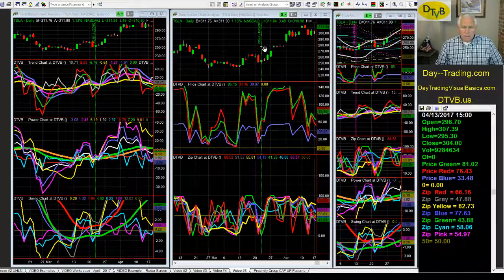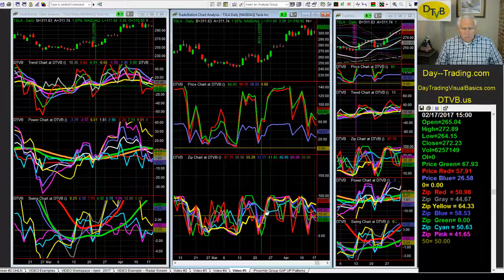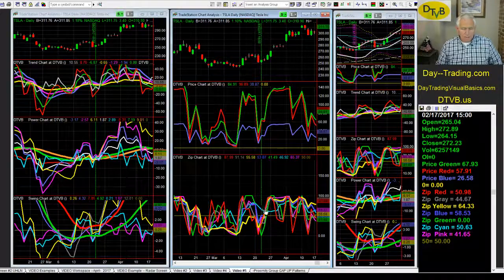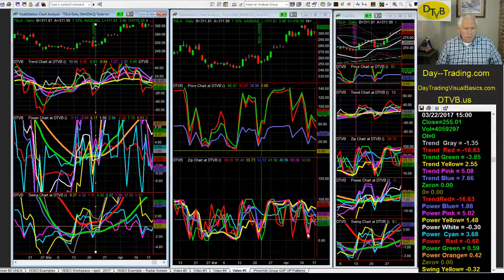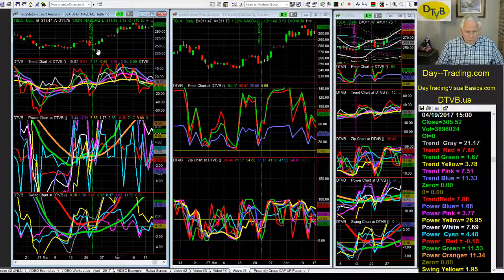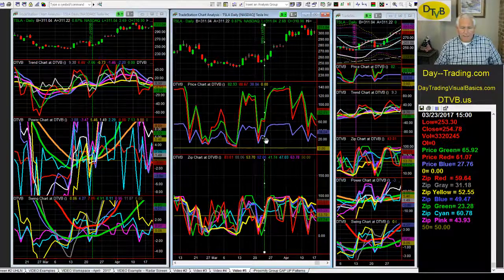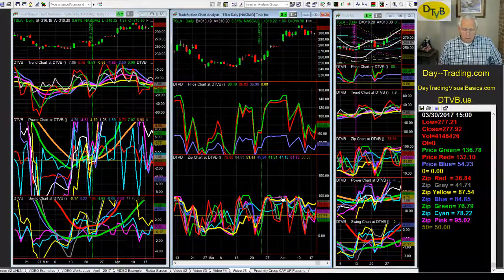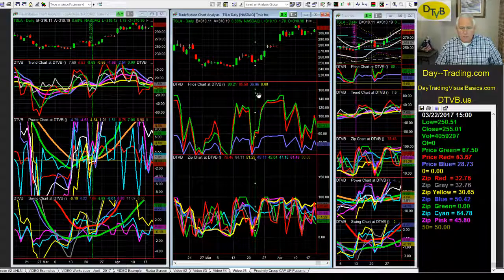Zip Green Dn with Green C